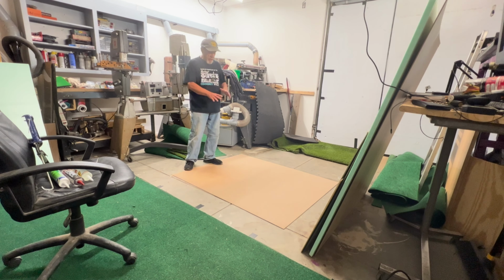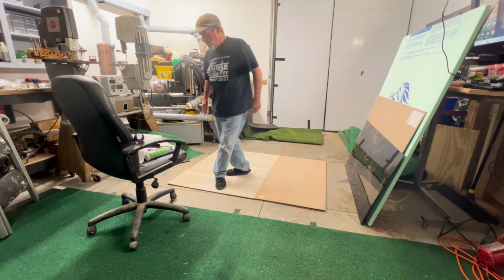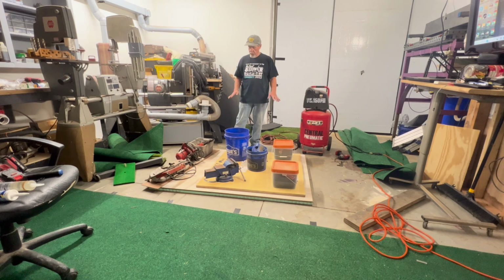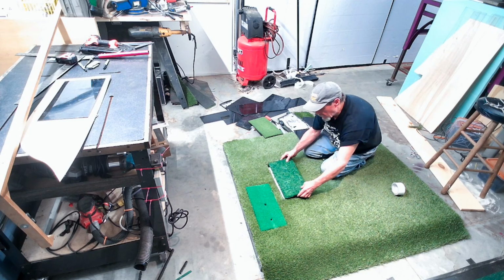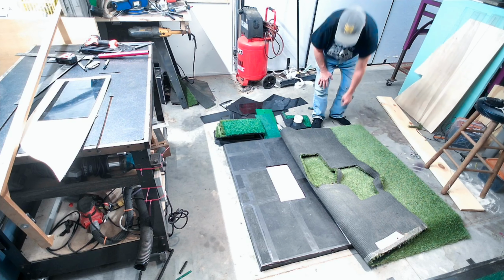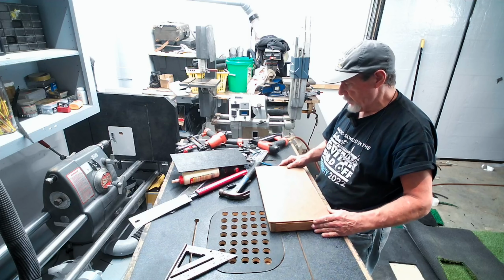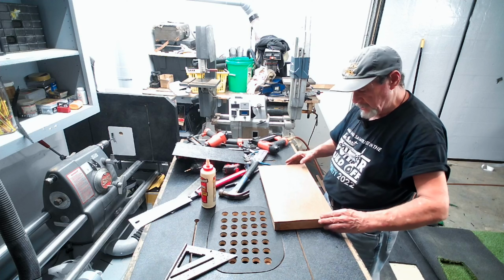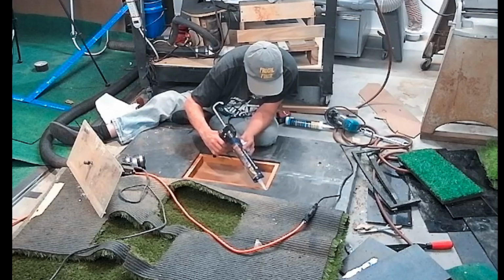DIY Tee Box for Hitting Strips/ Mats | Blue Collar Golf Simulator Series Part 2 | Layers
Today, I put together the base for my hitting station/ hitting mat for the golf simulator. This is part 2 of my Blue Collar Golf Simulator Build series, and there is more coming. I used layers of thin light plywood and paneling, sandwiched with foam board and ABS sheet, it made a really solid base, and then I cut a hole in it and added a box for my hitting mat system.

I built the whole system for under $1000 including almost everything! I have more how to videos and experiences with the Build. There is a do and don't for a lot of things it seems.  Please come join me as I make a simple functional simulator that is a lot of fun and get the job done!
I play mostly on GSPro software, love the community and all the courses that are there to be played, and so many options for play. My favorite game when by myself is a 2 man scramble, and I am both of the players. Learn from mistakes, shoot a score that at least makes you feel better!  LOL

The next video will be just me working on the mat designs, no sound much just the wheel turning in my head!

For My Next Adventure, ??  You Never Know!
One semester at Clemson Engineering School and a lifetime of fixing stuff has prepared me for my YouTube love, being the Frugal Fixer.
 I am completely Self Taught, and sometimes the results show just that. But sometimes, I get lucky and make something real cool. Hang around and see which one this turns out to be,  LOL
But I am going on a quest!!

I have been accused of being a HIGH TECH REDNECK!  It Fits!!

Hi Spike here, The Frugal Fixer Shop owner. I was a contestant in the GGBO2021 Guitar Build contest and finished, that was an accomplishment. I am a Guitar builder, Musician, Busker, Maker,  Gold Prospecting Equipment Builder and all involved, 3d printing, MPCNC, total Shop and ShopSmith rebuilds and avid user, Electronics, Frugal Fixer Projects and I have been accused of just  being a HIGH TECH REDNECK, More on my other channels!! Keep all the Gold stuff over on the Spike's Prospecting Equipment channel.